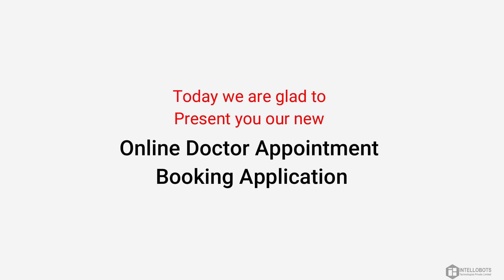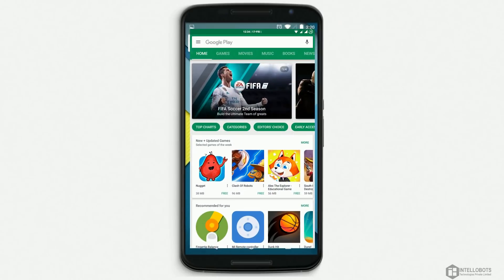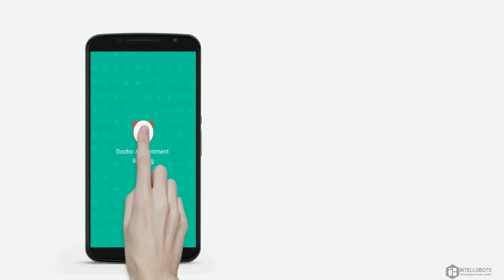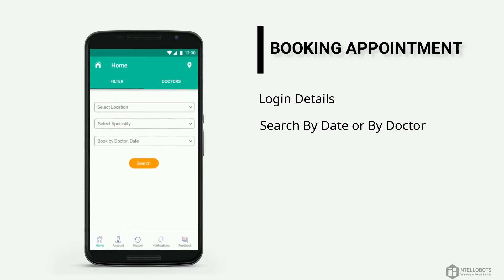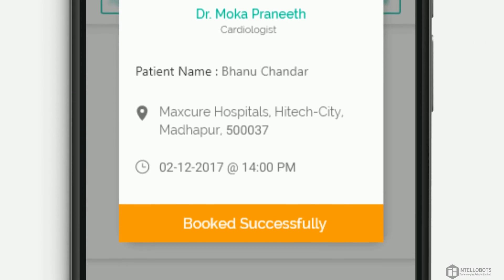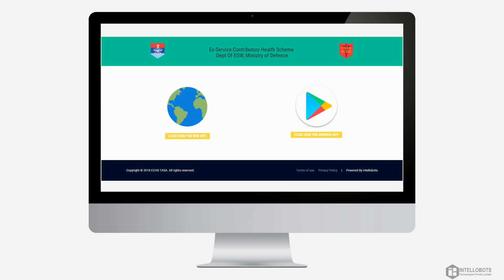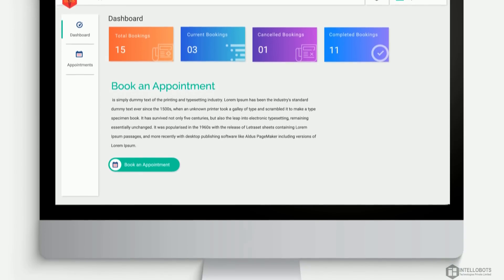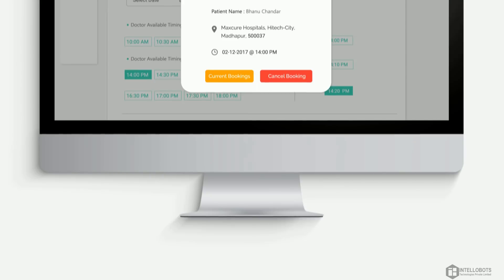TASA- ECHS Online Doctor Appointment Booking Application For Polyclinic Video -English Version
Online Doctor Appointment Booking  System
Available in Web and Mobile interfaces
Accessible on internet and helps in online registration of ECHS members and Veterans
Allows online booking of appointments (by doctor or by date)
Notifications to all stakeholders as needed
Capability to capture referrals logged from each Polyclinic

Powered by Intellobots, Copy Rights TASA ECHS